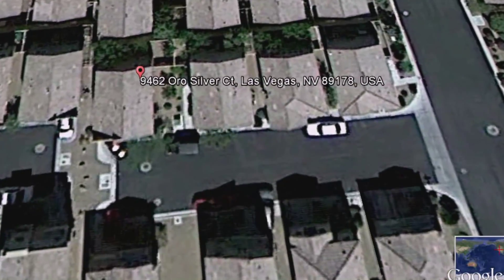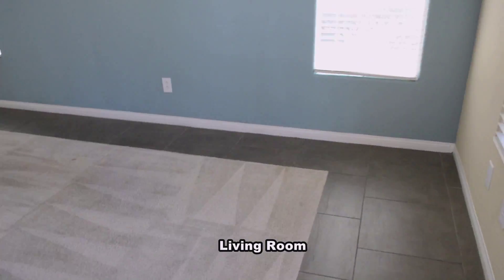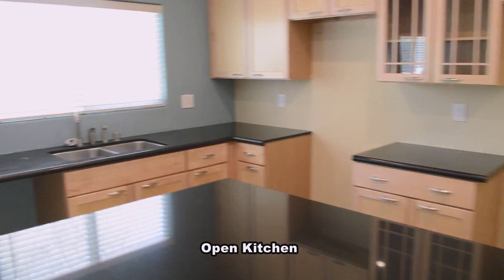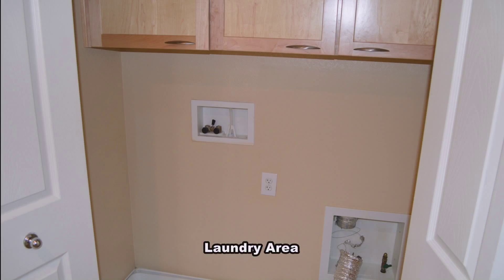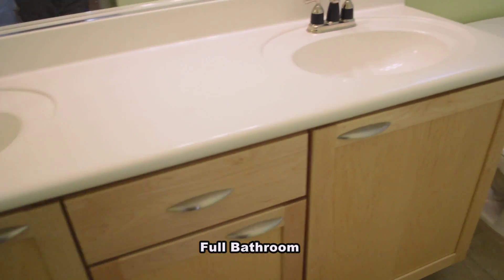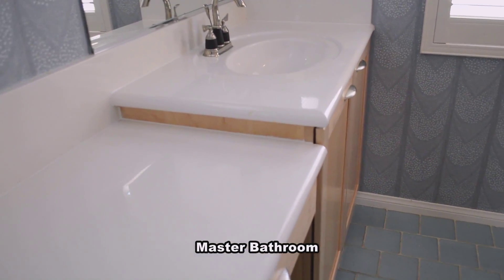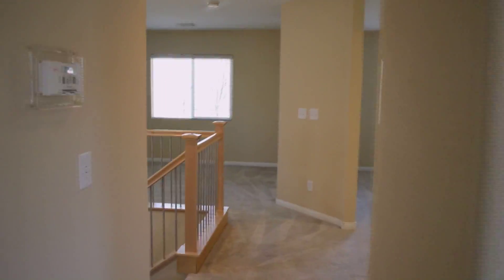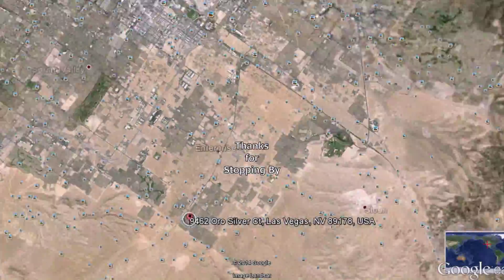2 Bedroom 2.5 Bath with Loft